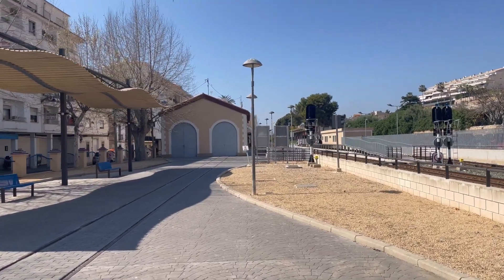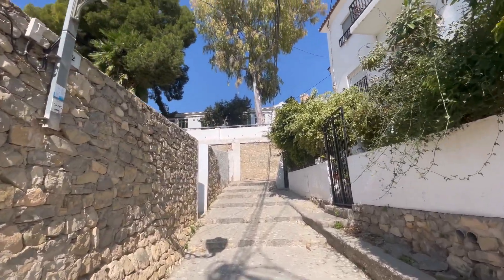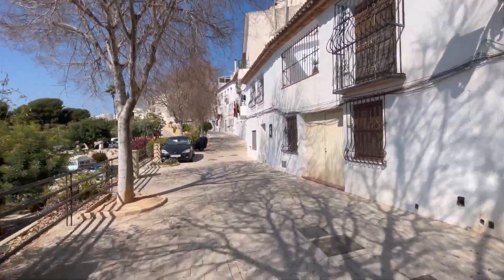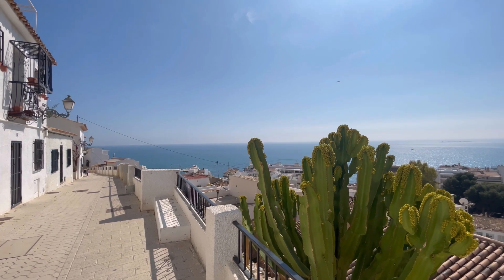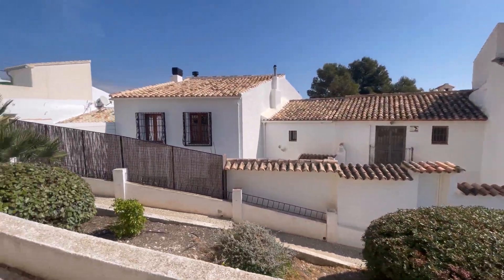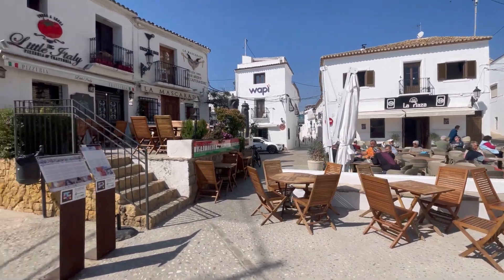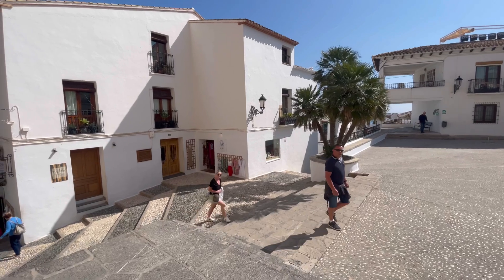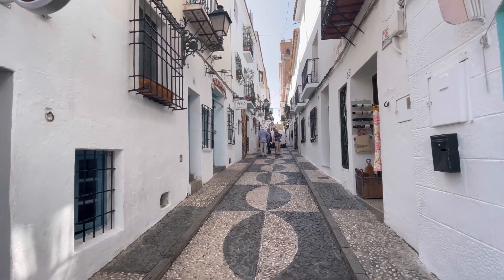Altea Old Town 2023: How to get here?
Altea Old Town is one of the most popular places to visit during your holidays in Benidorm, but do you know how to get here? Join us to discover how to get to Altea Old Town, best streets to enjoy spectacular views, viewpoints to visit and much more!

Informative Walking Tour down Altea Old Town in March, discover the traditional streets of one of the most beautiful Mediterranean Town in Costa Blanca. Benidorm by ana.

-Follow Benidorm by Ana Tours on INSTAGRAM: benidormbyanatours